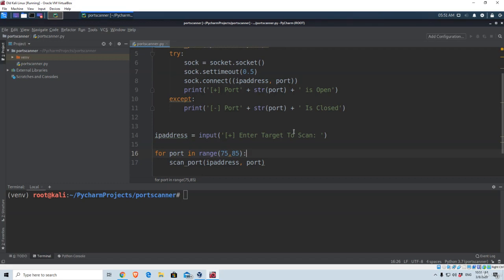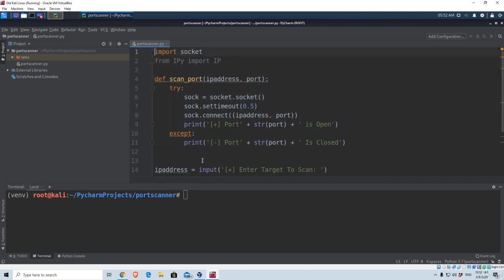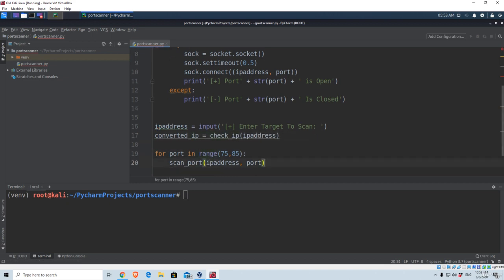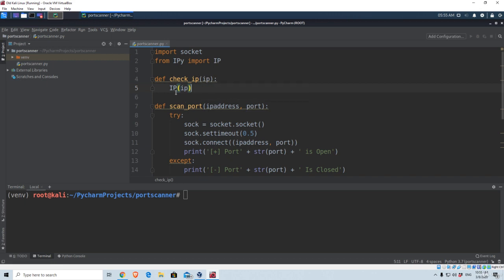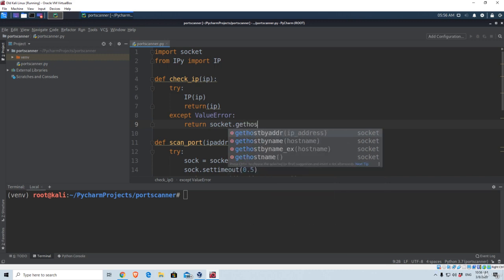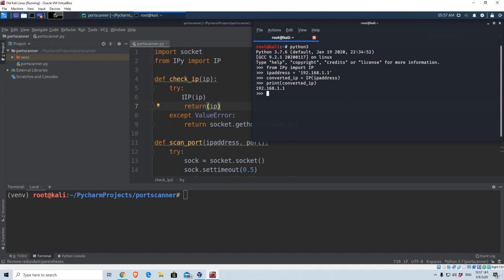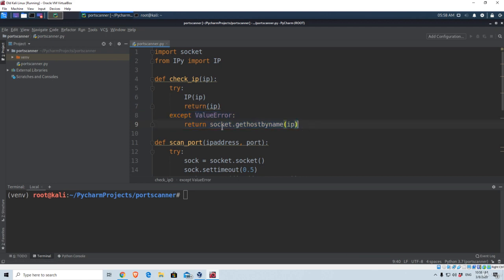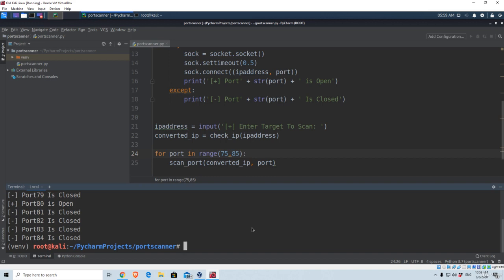python kali 12